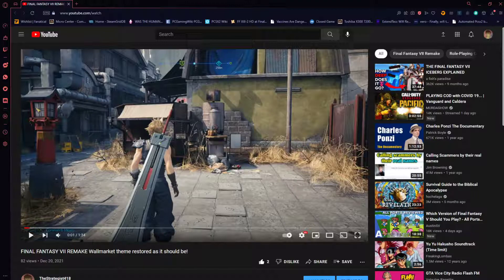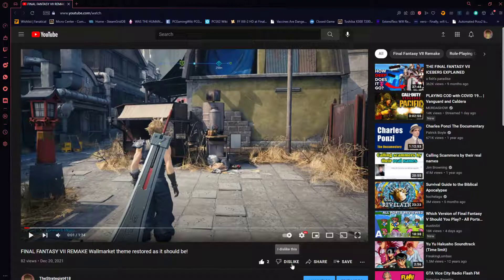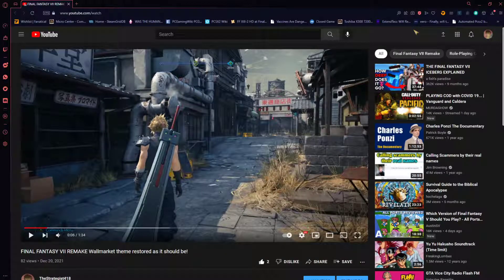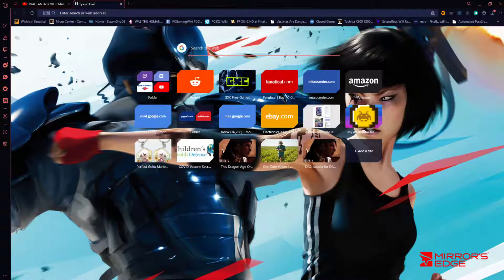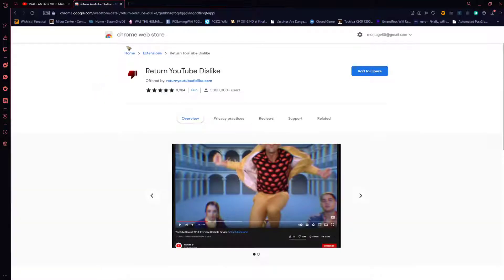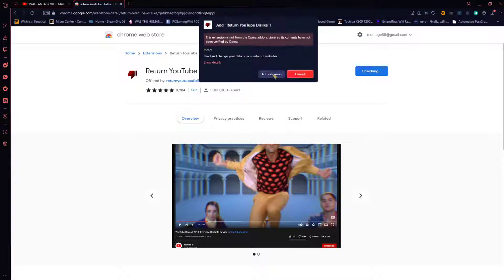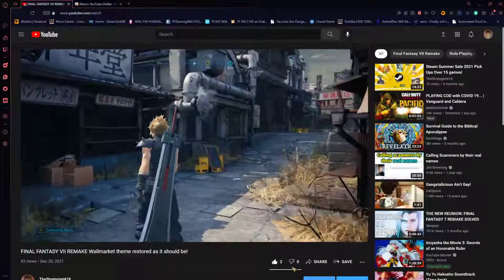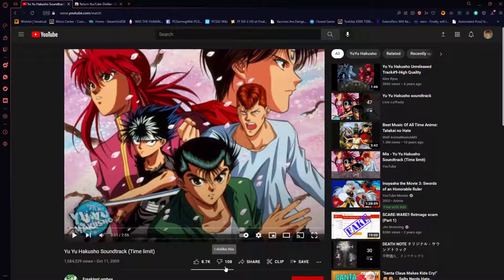How to restore the dislike button to youtube ! using Opera gx or Chrome!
Add me up on Xbox for PC:Karejo1996
Add me up on PSN:TheStrategist418